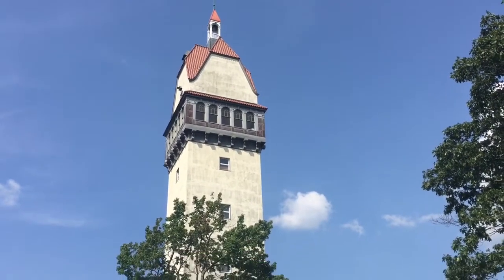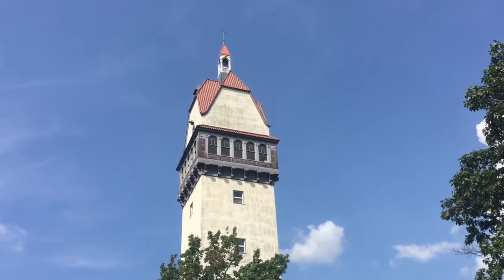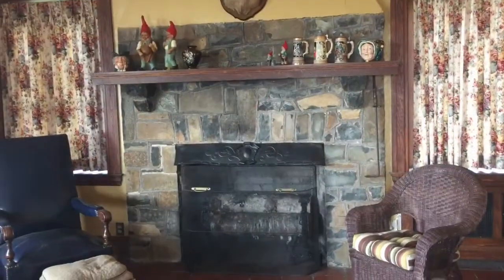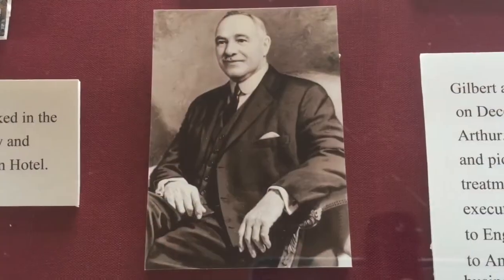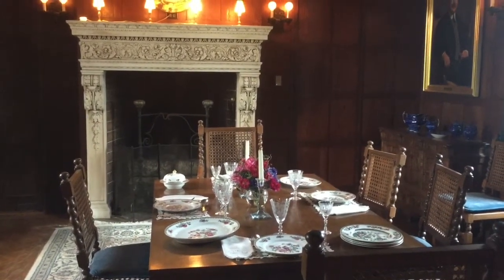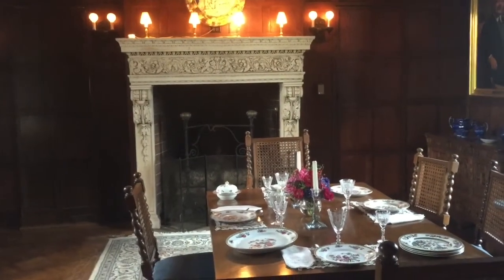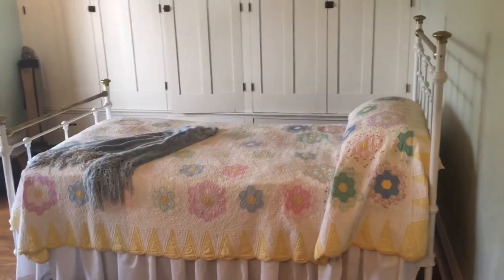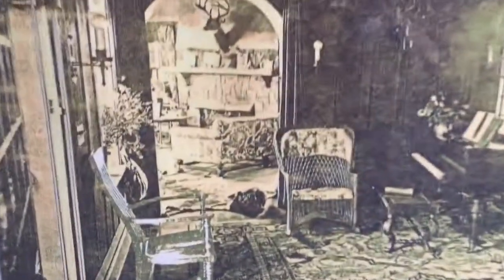Heublein Tower At Talcott Mountain, Connecticut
Heublein Tower, originally referred to as Heublein Castle, was built by Gilbert Heublein as a summer home and gift to his wife-to-be. Today, the castle located atop Talcott Mountain, or as some would say Avon Mountain, on the Metcomet Trail, in Talcott Mountain State Park is a popular place to hike for panoramic views. I pieced together this footage after hiking up the trail on a crisp summer day. At the start of the first video footage, some background noise of others on the trail will be heard, but once I enter the castle, or tower if you prefer, the filming was relatively devoid of background voices though occasional natural echoing from the stone walls from within the castle are somewhat audible. I narrated the video footage while taking the clips and took some photos as well to insert when later stringing together the video footage. Today, the castle is listed on the National Registry of Historic Sites and is opened to the public in good weather usually starting Memorial Day at the end of May and running through to October when the park is in peak foliage for the autumn colors.

For those interested in when the castle was first built, construction started in 1914 and ended in 1917. The castle was modeled to look like a Bavarian Castle, which explains its towering height and narrow structure.

Some additional information from the Talcott Mountain State Park's website provides information about Talcott Ridge, where Heublein Tower is located:
"The 1,000-foot high promontory provides a splendid view of the Connecticut landscape. On the horizon, Mount Monadnock, eighty miles away in New Hampshire, is discernible. To the northwest, the Berkshires dominate the horizon. Long Island Sound is revealed as a thin blue streak to the south. Those with sharp vision can see an area estimated to be 1,200 square miles."

In 1999, The New York Times ran a review of the tower, calling it "Tower of Romance, Tower of History."